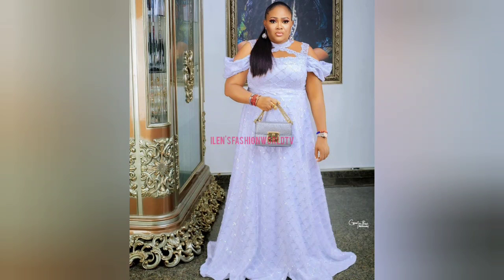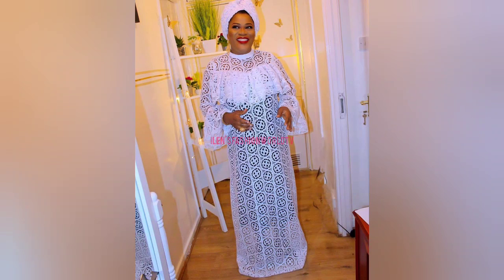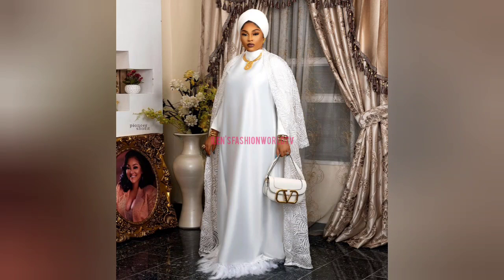Fashionably Styled All White Lace Asoebi Styles: Stunning Asoebi/Owanbe Styles ||Lace Styles 2022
In today's video I've carefully selected a beautiful array of unique,classical and contemporary all White Asoebi styles for your viewing.

In this video I've selected  some of the most wearable kaftan and boubou, Lace skirt and blouse, lro and blouse Ankara Styles dresses for 2021
Lace long gown styles, Latest Corset styles and velvet styles
African fashion trends that will make gearing up for your next Owanbe/Asoebi or special occasion ahead so much easier.

I'd love to hear what you think of my picks and if you have any favourites.

As always is good to be good